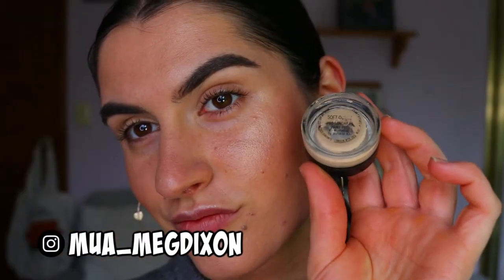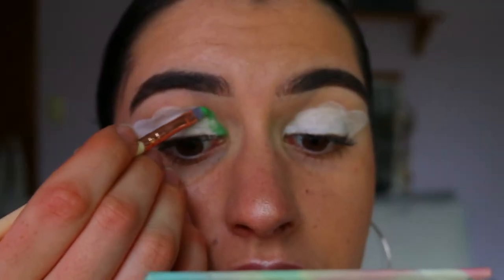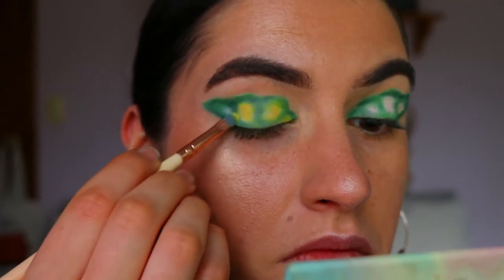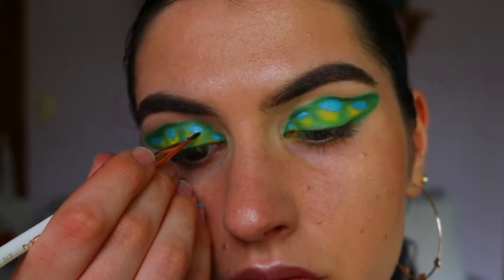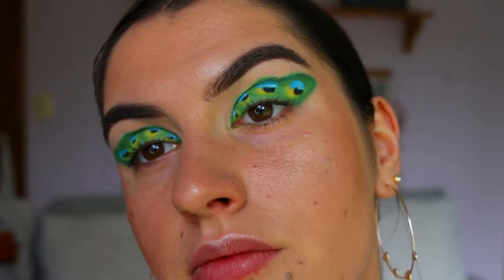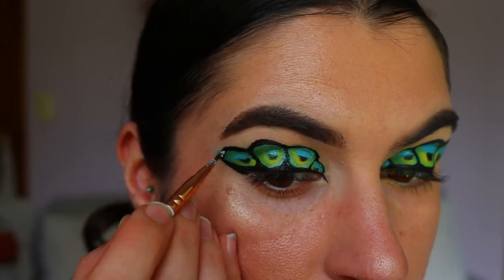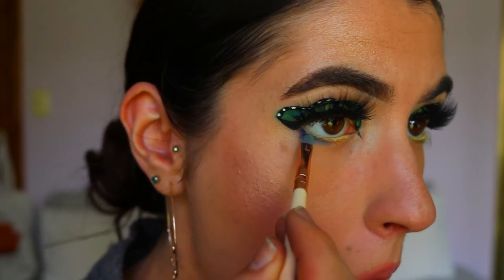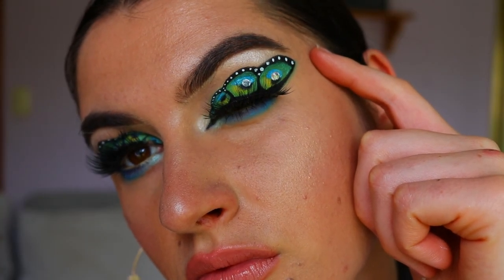Peacock Butterfly Wings 🦚🦋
Hey Babes!
So I've been getting so much love from my previous butterfly makeup tutorial that I thought I'd do another look along the lines of the butterfly trend, except this time I incorporated those beautiful colours seen on peacock feathers.
PS Halloween is coming up and I have so many looks in mind to do for you, but I still would love some requests on specific looks you beautiful people want to see. Let me know :)

LET’S CONNECT!